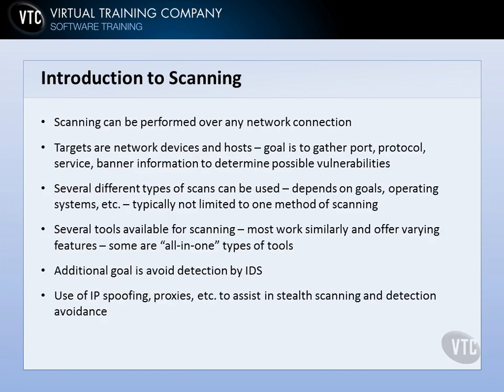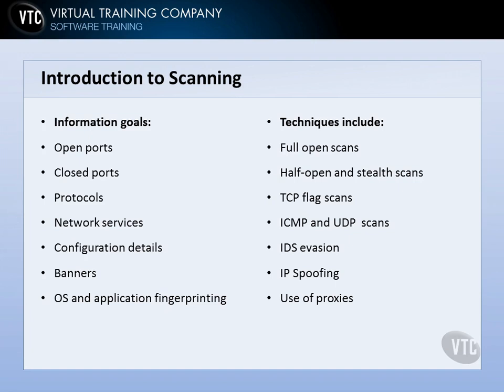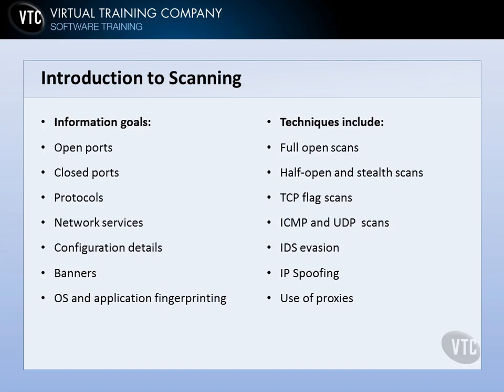019 Scanning Intro